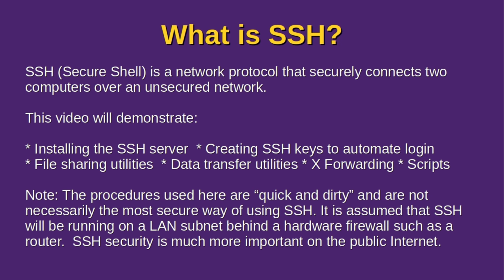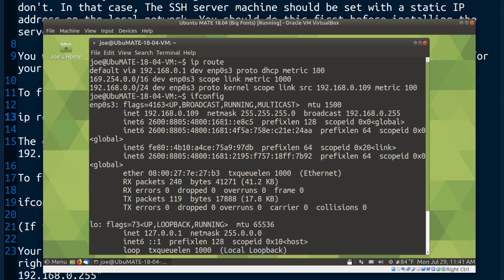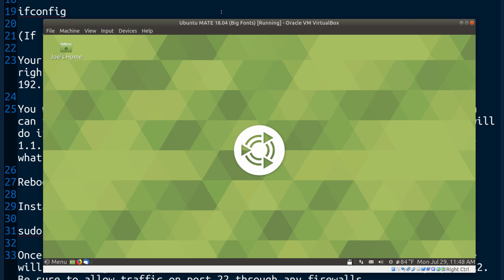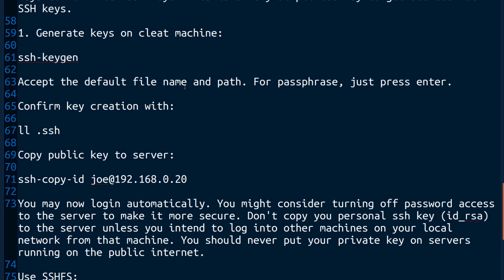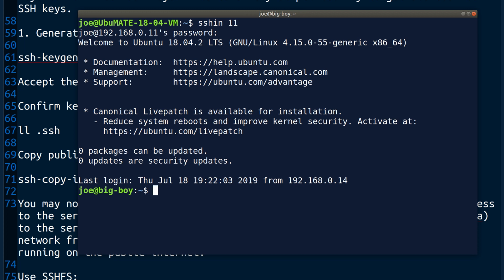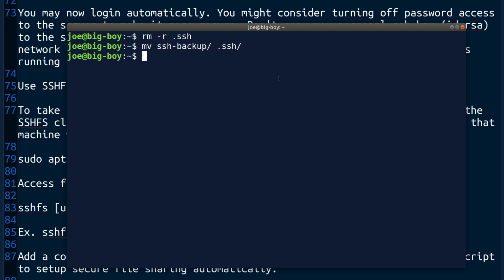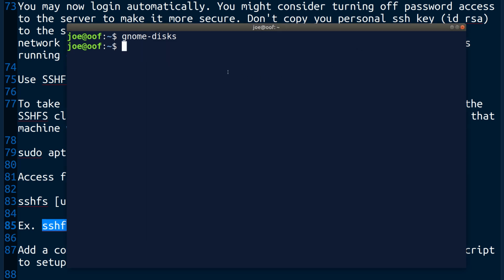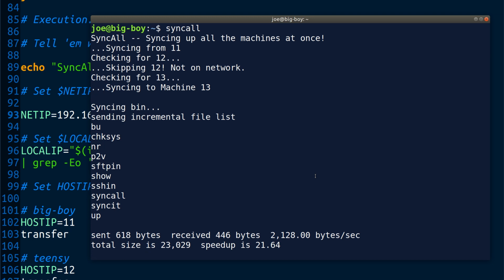Simple SSH Setup for Ubuntu and Linux Mint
Most Linux distributions come with the SSH client already installed. If you want to use SSH to log into a remote machine, you will have to install the server application on that machine and make sure it's up and running.

SSH Server Setup:

Your router may not be running a local host name server. Most modern routers don't. In that case, The SSH server machine should be set with a static IP address on the local network. You should do this first before installing the server software.

You will need to know the gateway address, netmask, available IP addresses for your local network and DNS server addresses.

To find your gateway address:

ip route

The gateway is the address of your router. It should be something like 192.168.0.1.

To find you current IP address and netmask:

ifconfig

(If ifconfig is not already installed run: sudo apt install net-tools)

Your current IP4 address is prefaced with 'inet' and the netmask is listed right after it. Ex. "inet 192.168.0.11  netmask 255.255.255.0  broadcast 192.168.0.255"

You will need to set addresses for Domain Name System servers so your system can find web sites. This is usually done automatically through DHCP but we will do it manually. You can get DNS from your ISP or use an open DNS.

Reboot and confirm the new static IP is working properly.

Once installed, the server should automatically start itself and the machine will be waiting for logins from other machines on the network through port 22.  Be sure to allow traffic on port 22 through any firewalls.

First Login:

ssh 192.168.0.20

You must type in "yes" and provide the password for the account you're logging into on the remote machine.

Use SFTP:

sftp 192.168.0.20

SFTP works very much like FTP but uses a secure SSH connection.

To make login a little easier use this script or set the command as an alias:

#!/bin/bash

# SSH login shorthand command: "sshin (last two digits of IP)"

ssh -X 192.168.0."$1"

The -X option turns on X forwarding.

Use SSH Keys:

Keys make for grater security and automate login. There are many options and ways to work with SSH keys. This is a very simplified way to get started with SSH keys.

Generate keys on cleat machine:

ssh-keygen

Accept the default file name and path. For passphrase, just press enter.

Confirm key creation with:

ll .ssh

Copy public key to server:

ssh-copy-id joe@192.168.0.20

You may now login automatically. You might consider turning off password access to the server to make it more secure. Don't copy you personal ssh key (id_rsa) to the server unless you intend to log into other machines on your local network from that machine. You should never put your private key on servers running on the public internet.

Use SSHFS:

To take advantage of secure file sharing through SSH, you'll need to have the SSHFS client installed on the client machines. Install it on the server if that machine will also be an ssh client

sudo apt install sshfs

Access files on remote machines:

sshfs (user@)host:(dir) mountpoint (options)

Ex. sshfs 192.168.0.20:Documents/ Shared-Documents/ -o reconnect

Add a command like this to your startup applications or put several in a script to setup secure file sharing automatically.